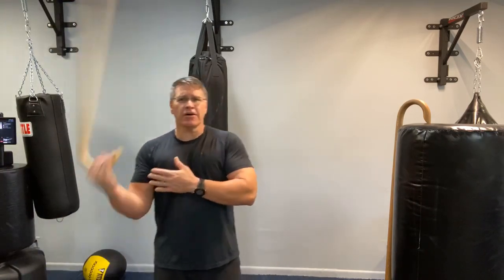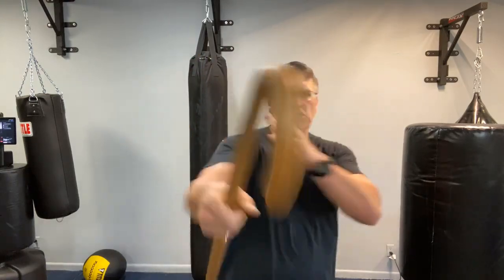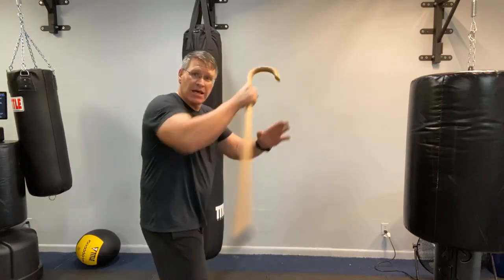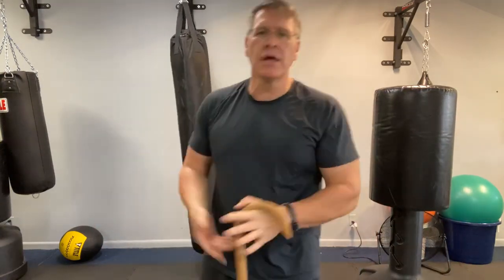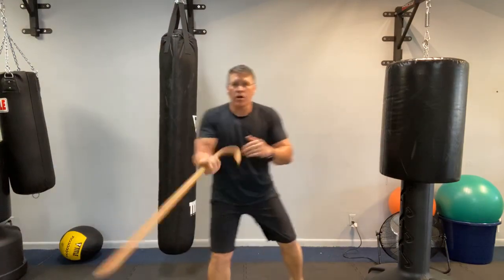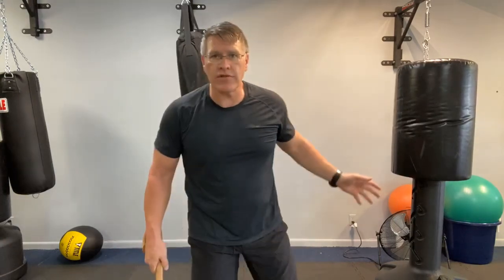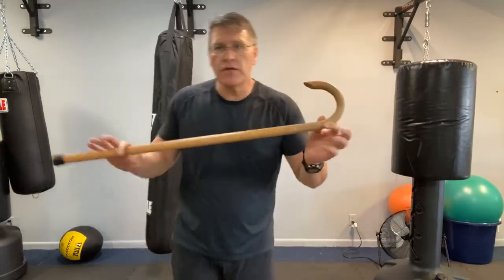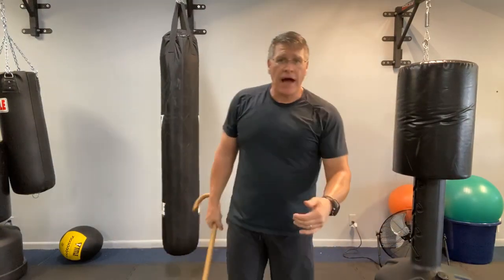Street Fight Self Defense Walking Cane Training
Go to Pasquinilli.com for a great deal on the Quantum Sentinel Training canes! Get some great martial arts weapons and gear in this store

How to use the defense cane for street fight self defense with your walking or combat cane training. I am using the rattan cane from quantum martial arts and the oak sentinel quantum cane made by cane masters.

Matt Pasquinilli is head instructor of Quantum Martial Arts at 905 US Highway 1, Unit N Lake Park, Florida 33403 Located minutes from Singer Isla